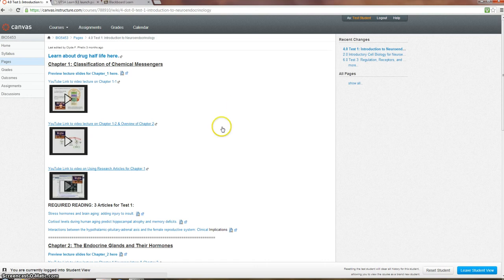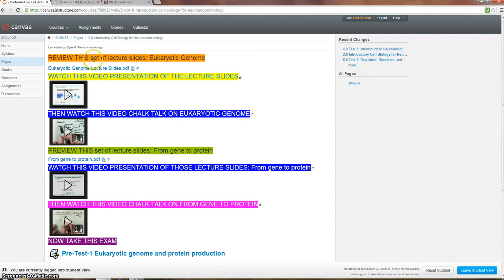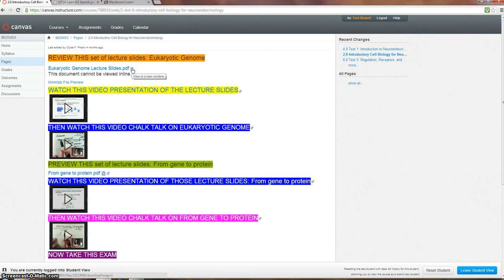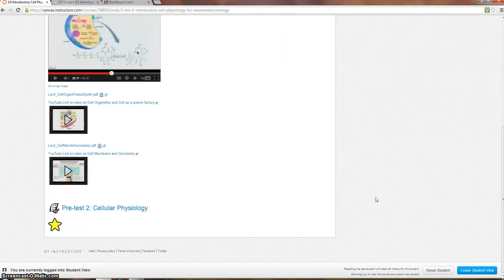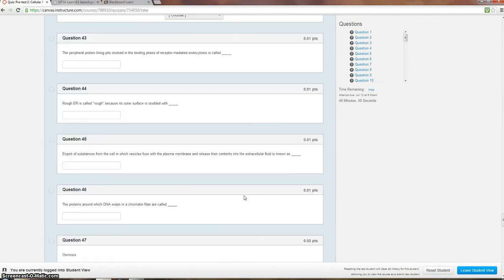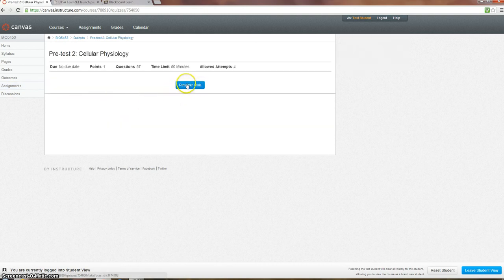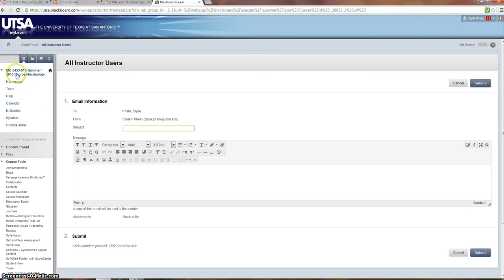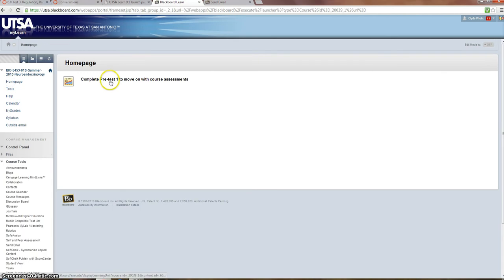Neuroendocrinology Orientation Canvas Course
Watch this 15 minute video to see how I have set up my Neuroendocrinology course on Canvas.